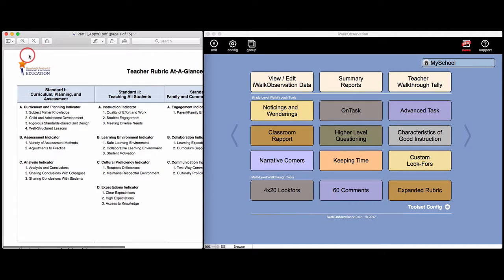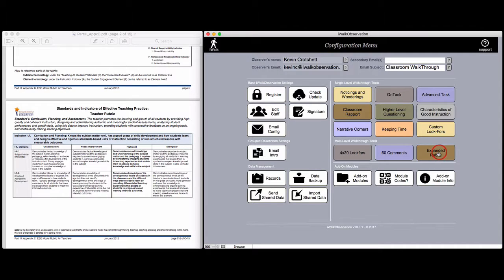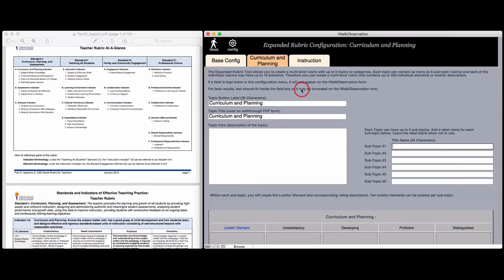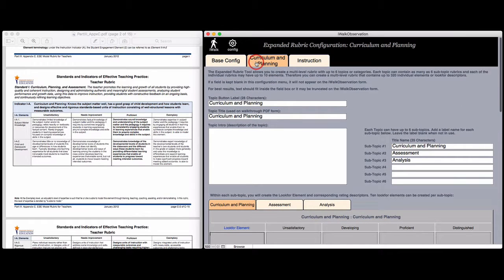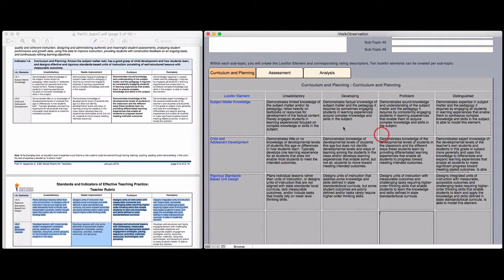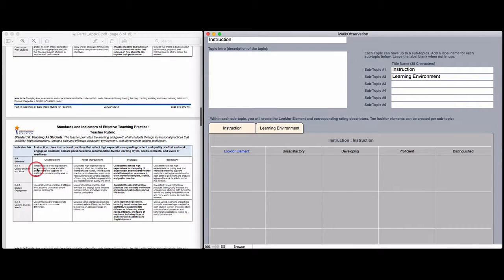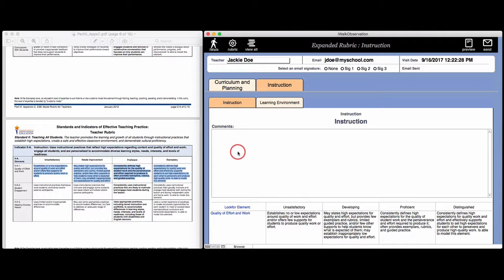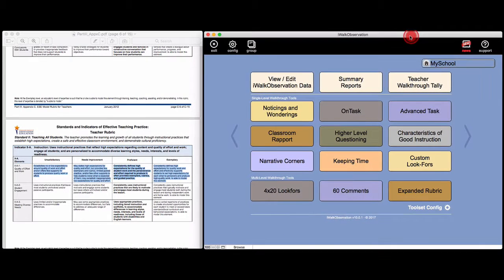Building the Expanded Rubric Tool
How to add your teacher evaluation rubric to the Expanded Rubric Tool in iWalkObservation